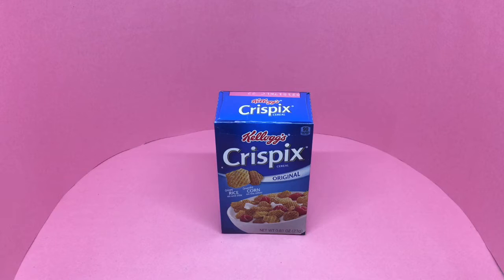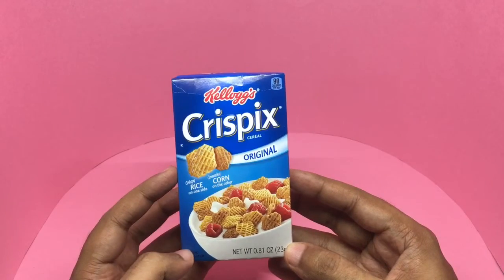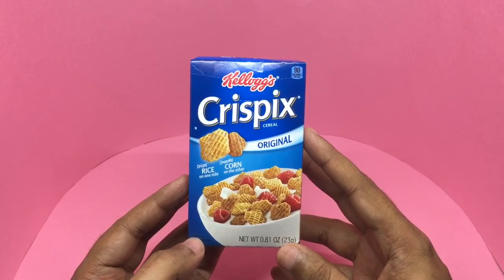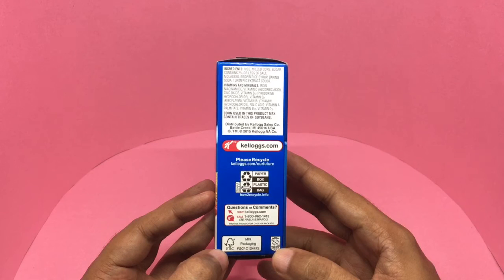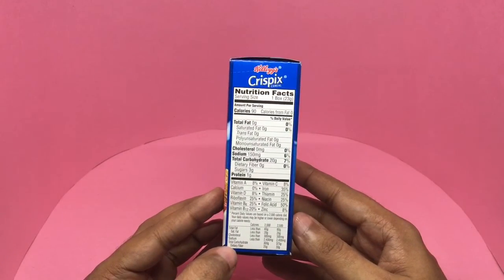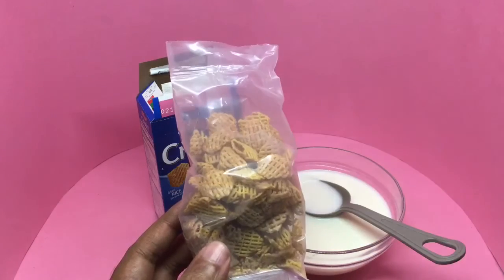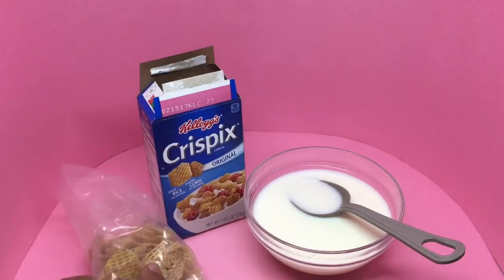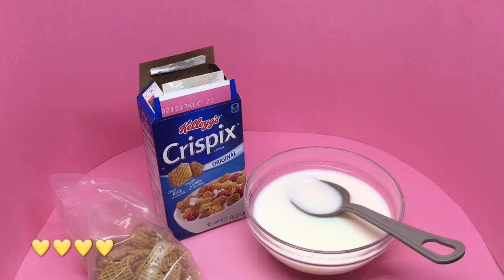Kellogg's Crispix Cereal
This Crispix Cereal is from Kellogg's. Very intricate shape and tastes quite crunchy.

Bought Kellogg's Crispix Cereal from Amazon